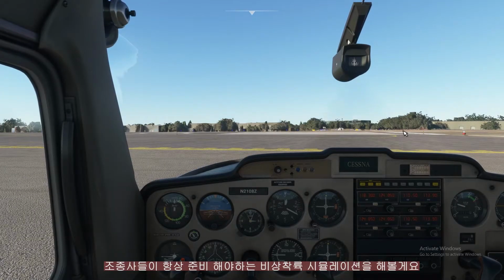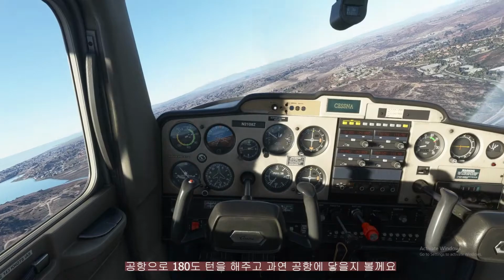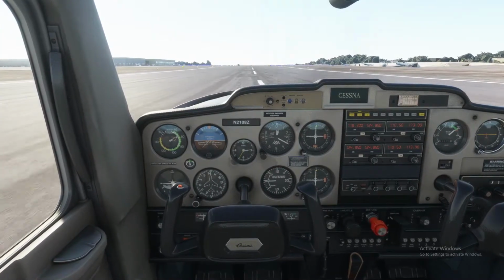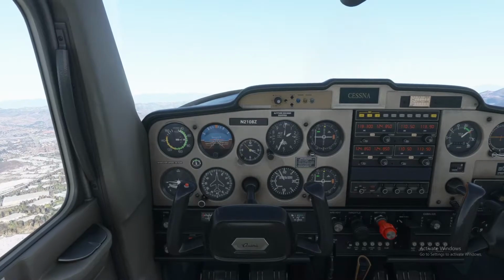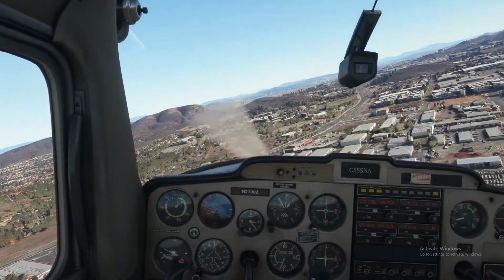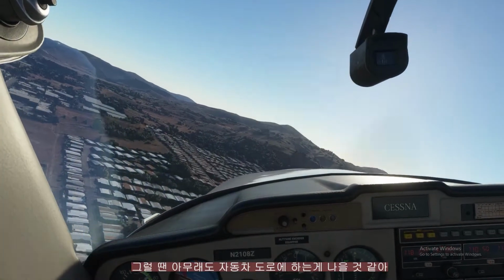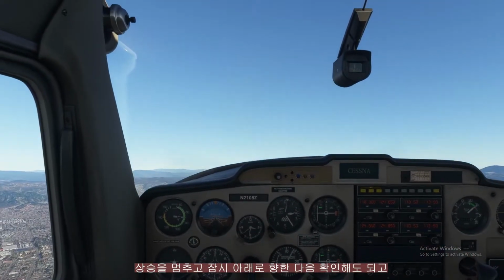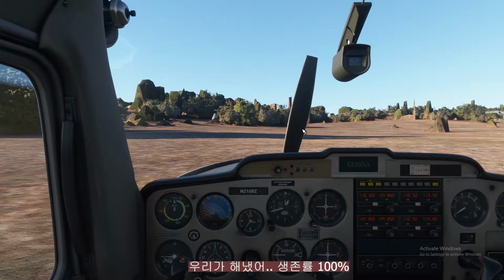Survival rate of emergency landing? (feat. Cessna 152 flight sim 2020) 세스나 비상착륙 생존확률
Simulated engine failure in Cessna 152
After take off and during flight
Talk about emergency landing briefing